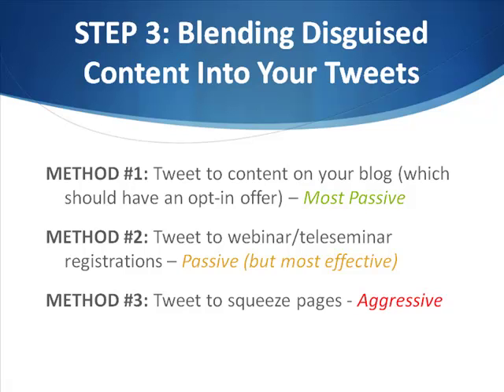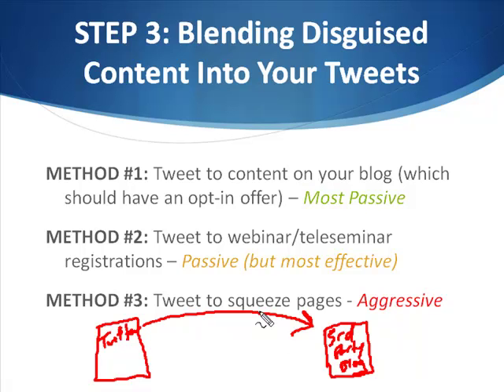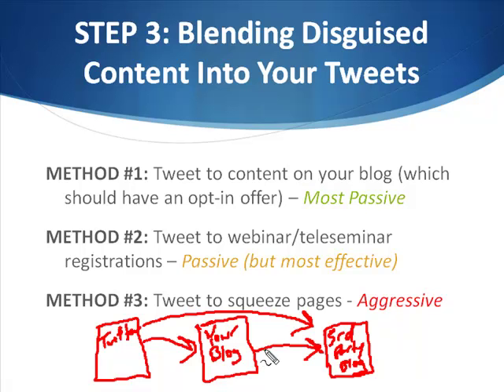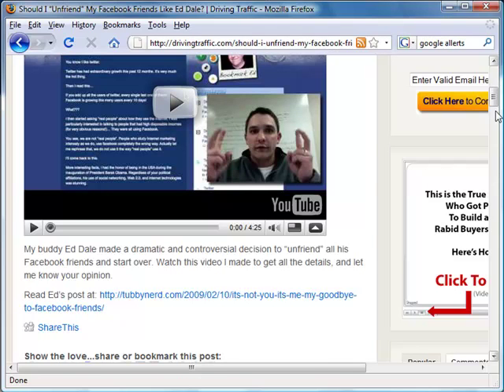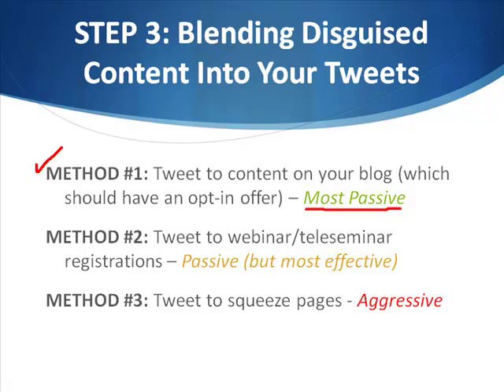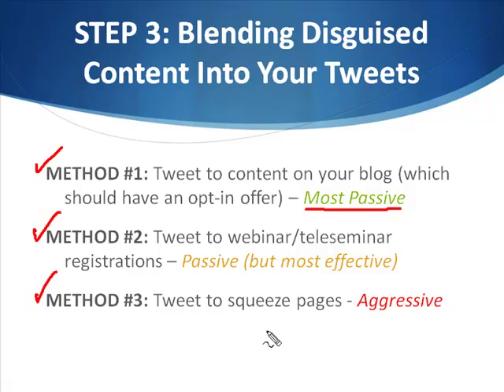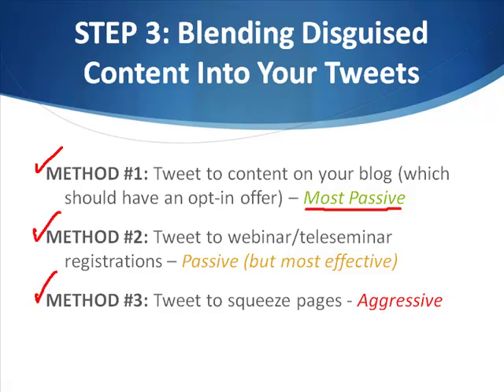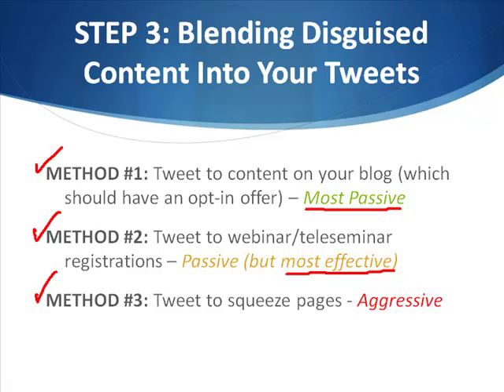Part 5 - Blending Disguised Content Tweets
How to Use Twitter to Grow Your Email Opt-in List for FREE!